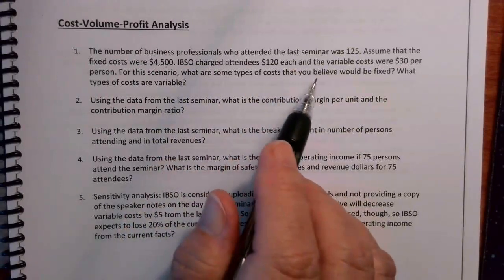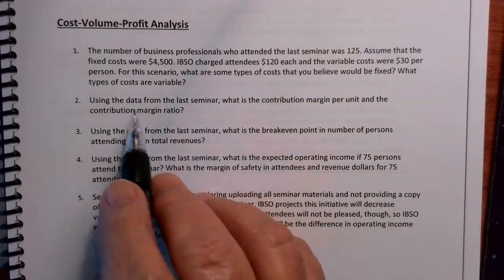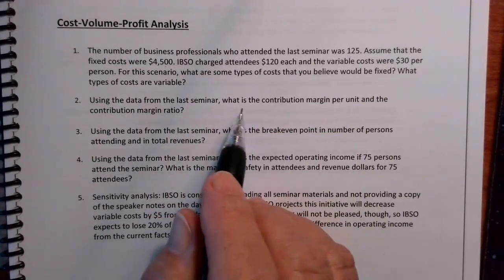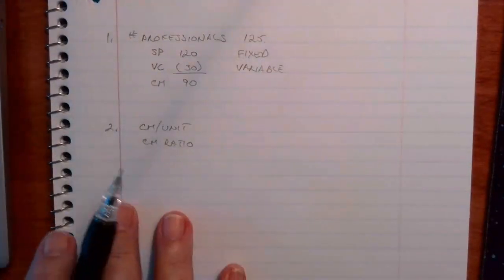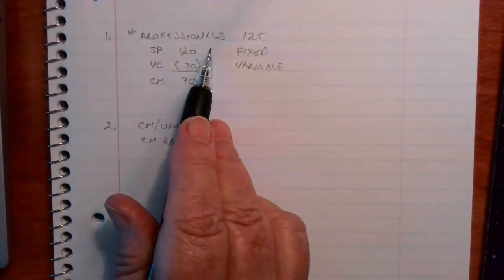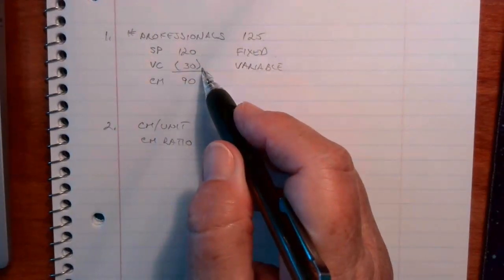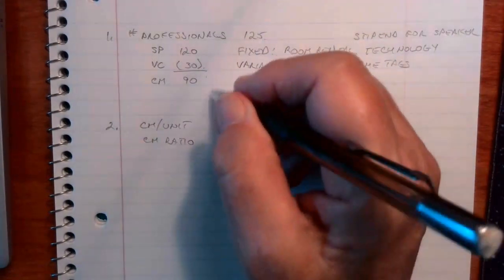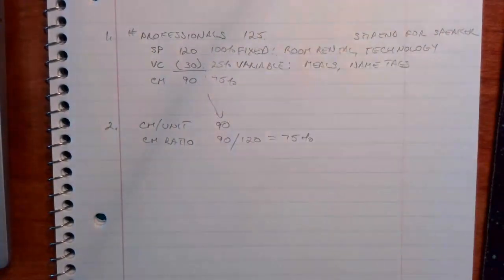3341 D Ch 3 Comp Problem 1 2